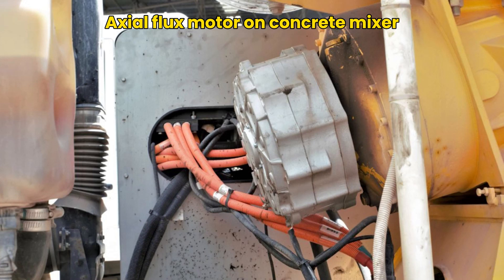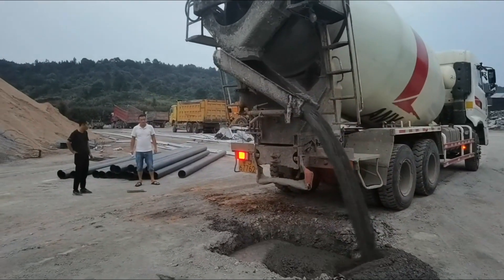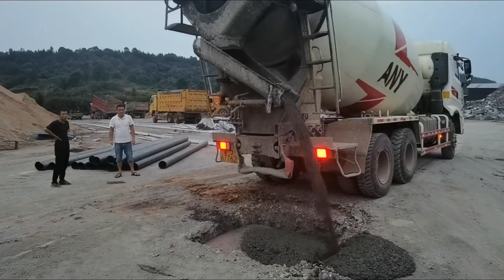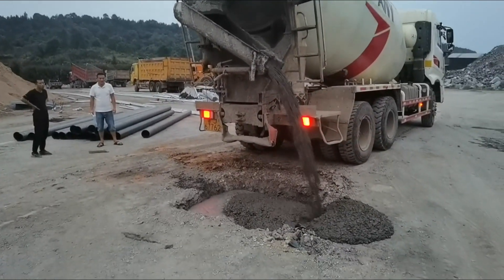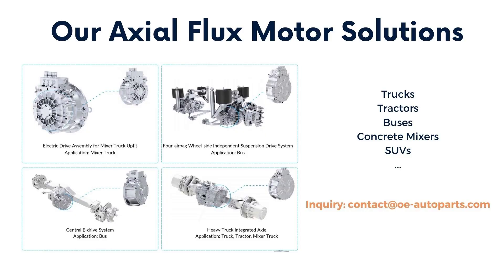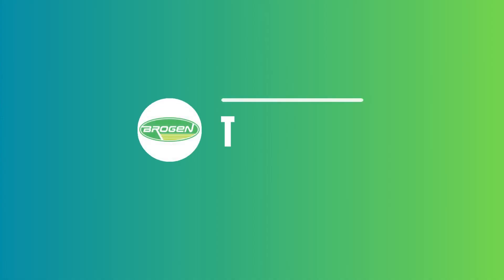Application of the Axial Flux Motor on the Concrete Mixer Truck, Here’s the Example!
With the adoption of the axial flux motor, the mixing drum no longer relies on the engine during operation, significantly reducing fuel consumption and saving costs for construction companies. Even during vehicle idling, the engine shutdown doesn't impact the drum's rotation, and the air conditioning functions normally.

🚚 Our product catalog includes:
- Air Compressors
- And more!